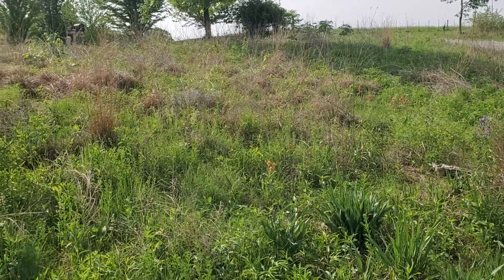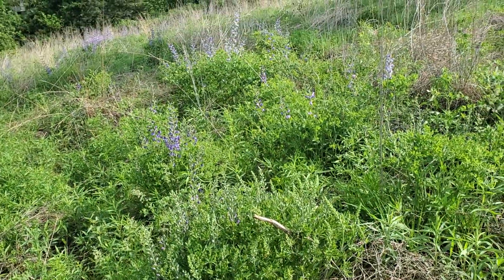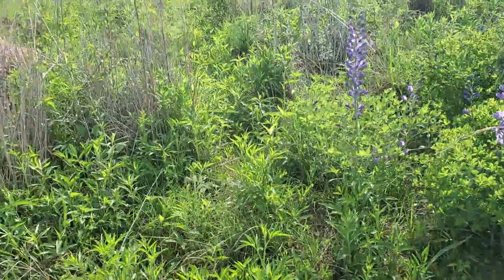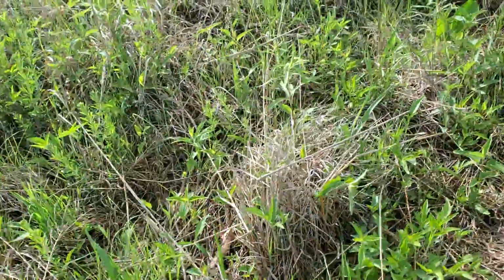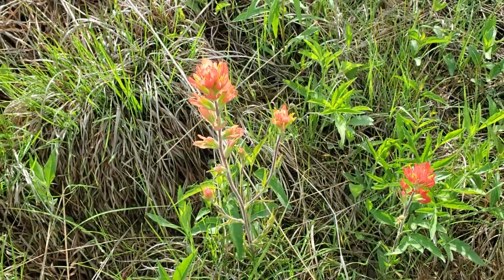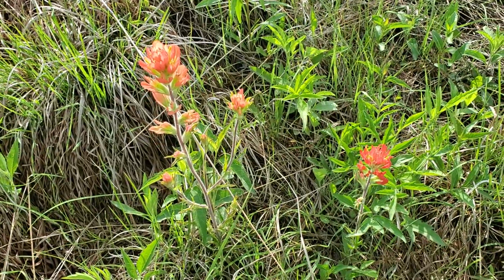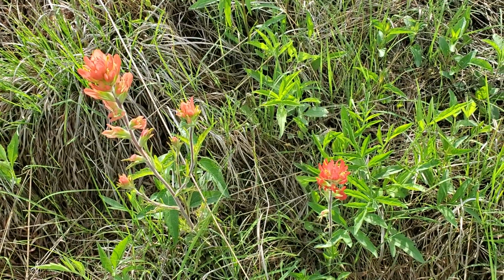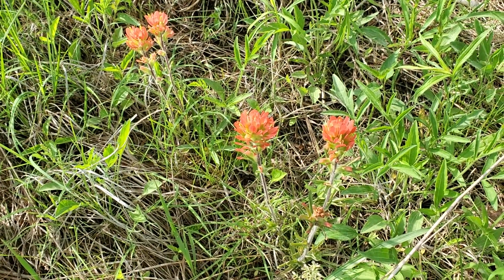Spring Prairie Observation - Indian Paintbrush!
Observation of some early blooming Prairie plants.

Tradescantia virginiana
Baptisia australis
Castilleja coccinea

Castilleja flower dissection coming soon!